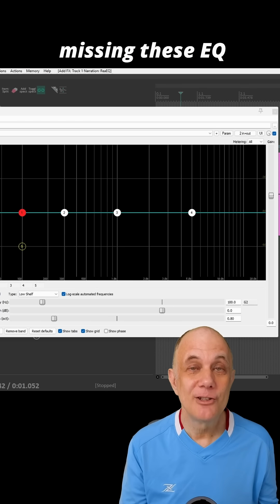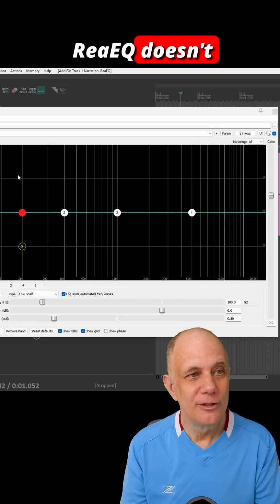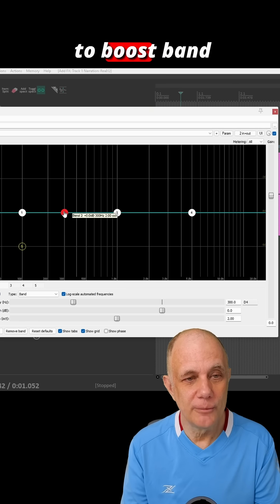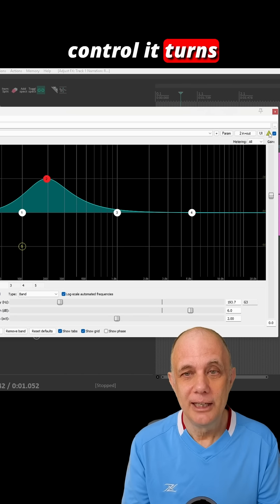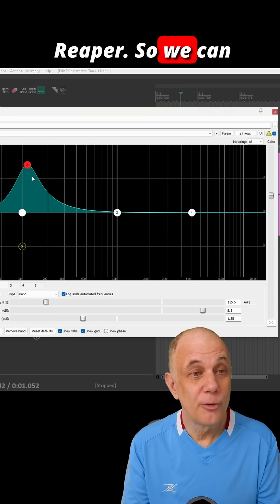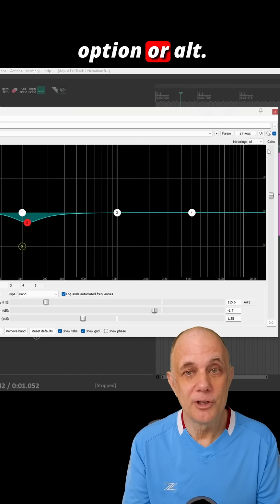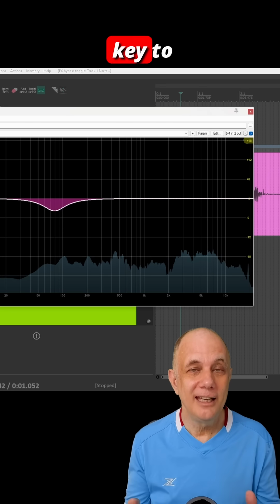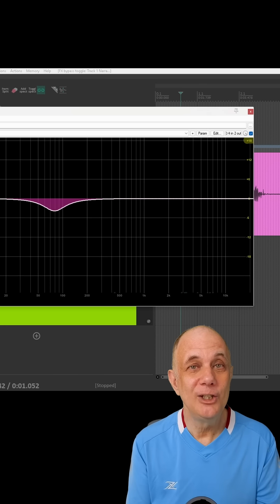Easily Find Problem Frequencies In Reaper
Reaper EQ tip: use Delta Solo in ReaEQ (Alt/Option + wet/dry) or Listen mode in ReEQ to find problem frequencies fast. Focus on what actually sounds off—harsh or boomy—and fix that, not everything.